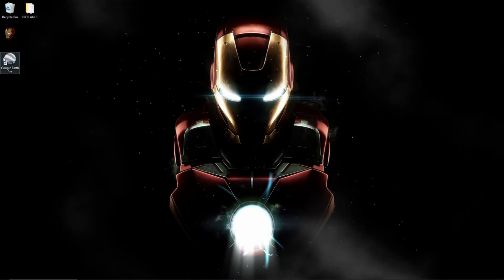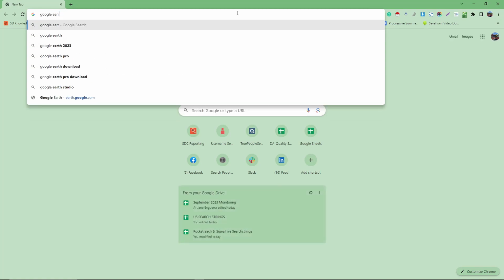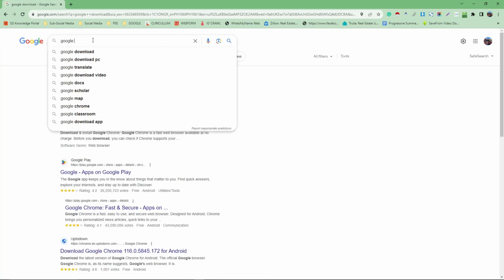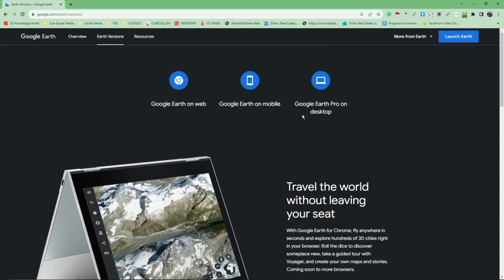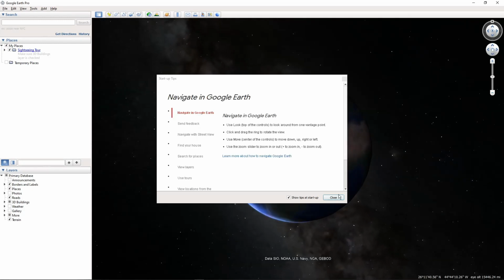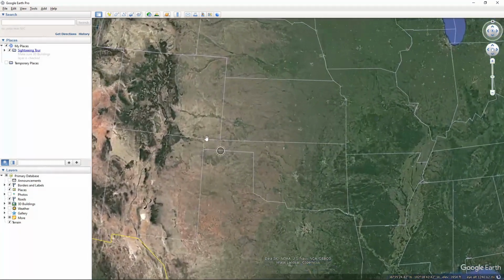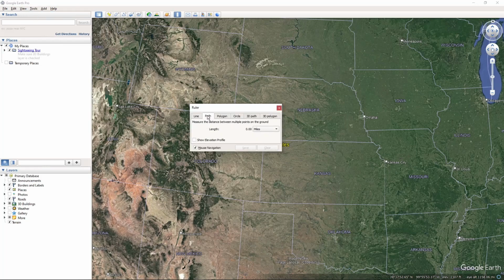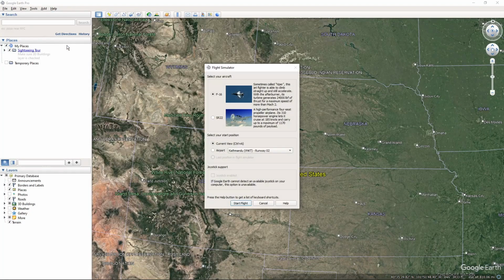How To Use Flight Simulator in Google Earth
Did you know you can fly above the world like a pilot using Google Earth? In this video we will show you how to get and use the free flight simulator in Google Earth.